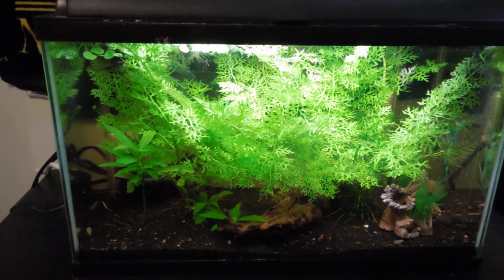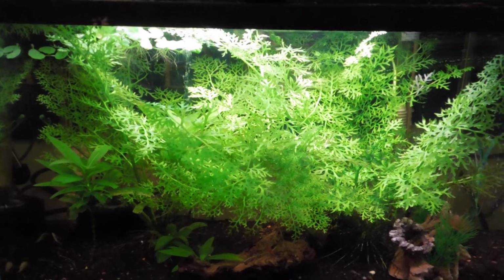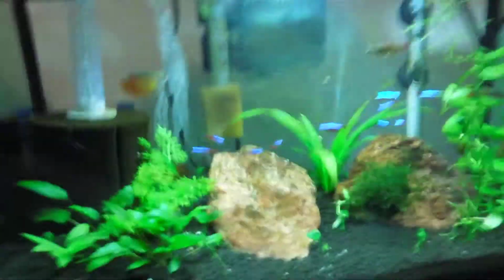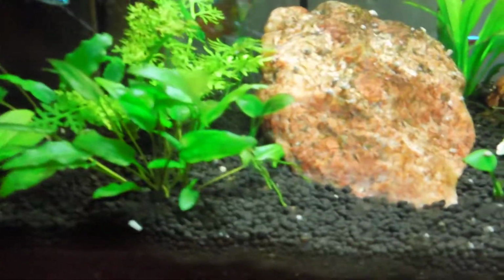Tanks,filtration and lighting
I wanted to show the difference with lighting and filtration to show people that you can still run carbon in your planted aquariums and have good growth I have broken so many fish keeping rules that I do not know anymore whats really true?  My planted tanks seem to do well for the most part its really trial and error not all tanks run the same you have to find your happy medium.